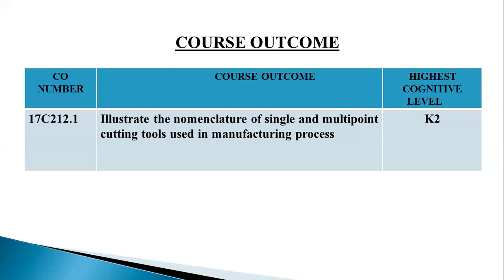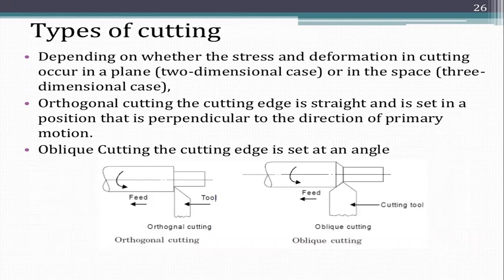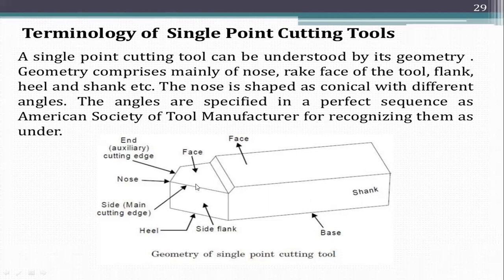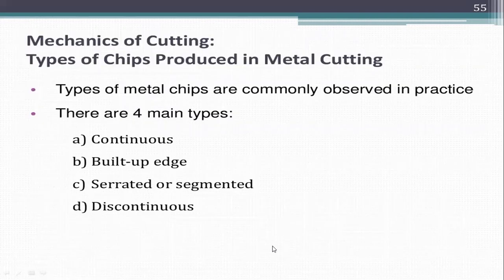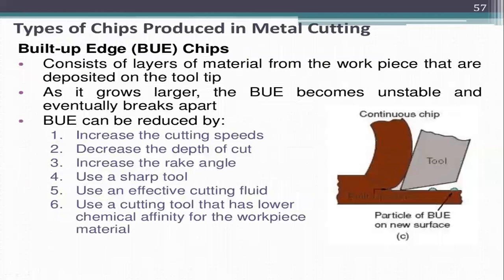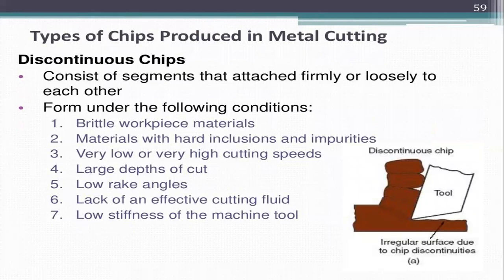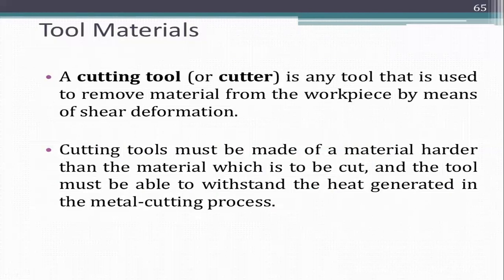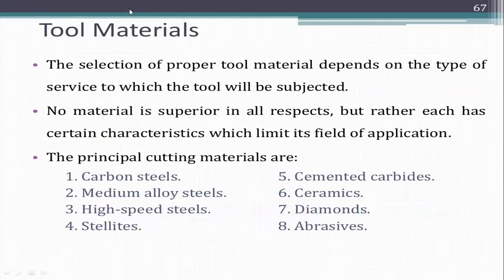ME8451 UNIT 1 INTRODUCTION PART 2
MR.ABILESH,
AP/MECH,
RCET